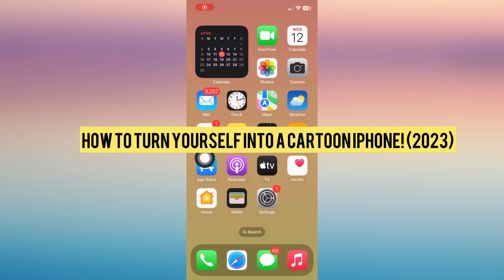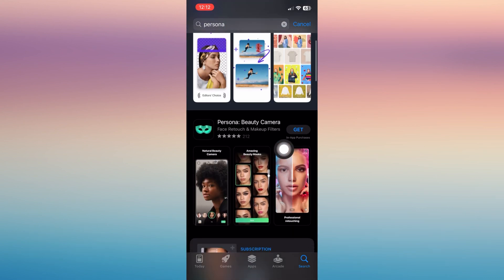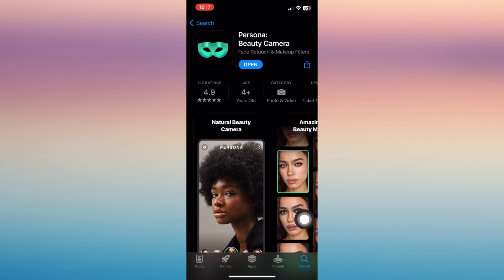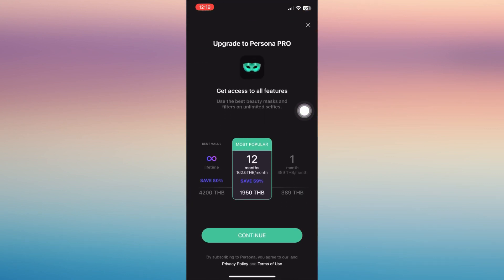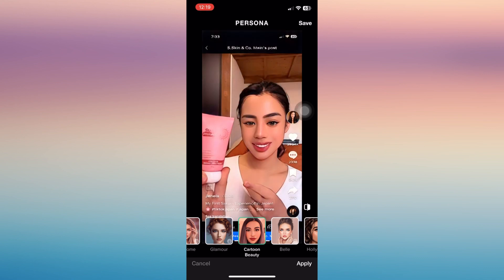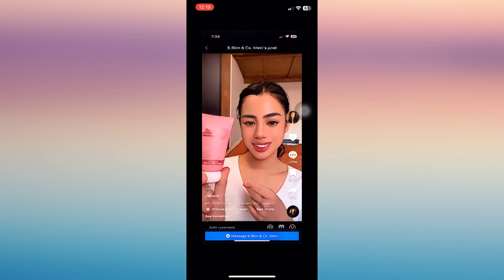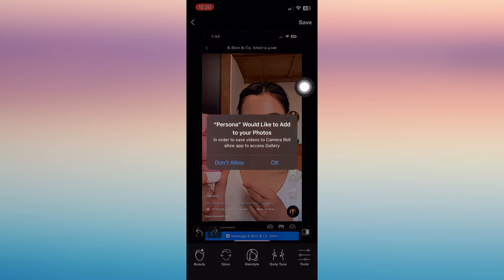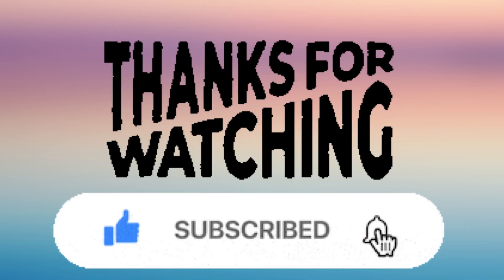How To Turn Yourself Into a Cartoon iPhone! 2023 | Cartoon Hack on iPhone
Want a nice cartoon effect on your pictures off your iPhone? Just watch this video and we show you how to do it!